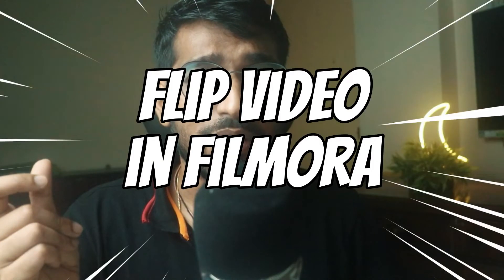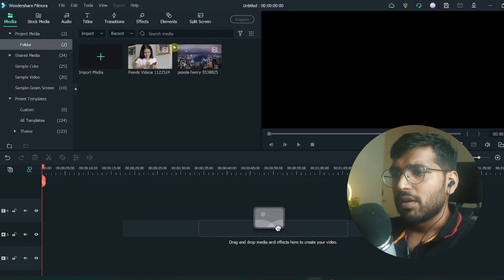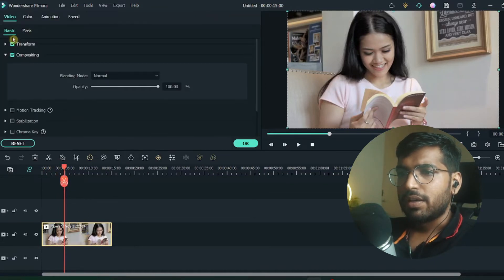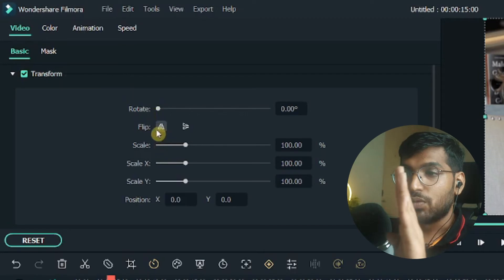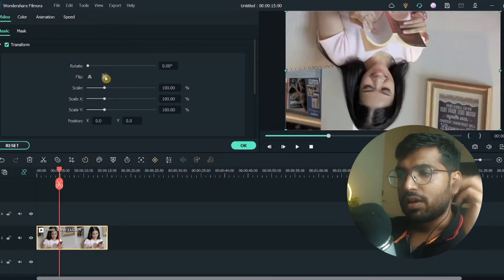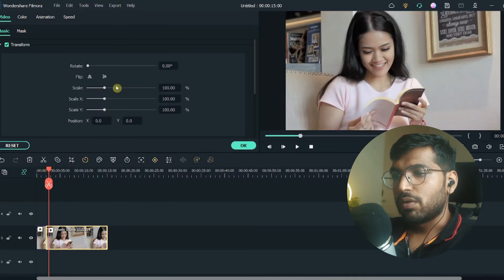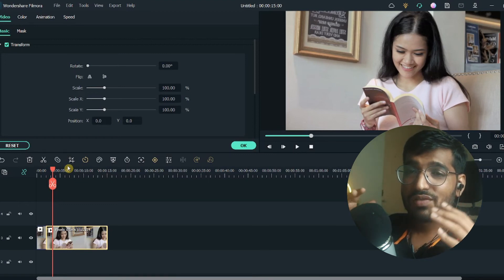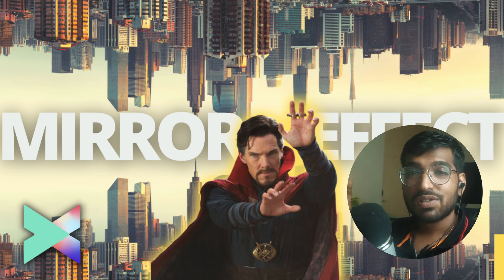How to Flip Videos in Filmora 11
Hi Guys, In this video, we will see how to flip video in filmora 11. It is quite easy to flip a video in filmora. Here in this video we will see how to flip a clip vertically and flip a clip horizontally.

It is quite easy and simple to flip a video in filmora. And it has been made much easier with the new filmora update.

Flip video in Filmora X

0:00   Video Sneak Peak
0:15   How to Flip video in Filmora
1:52  Video Outro

With the new update of Filmora 11, we will be able to do some really cool stuff now.

The Flip Video in Filmora video editing software is a part of our video editing series. We will be making it easier for you to create awesome videos with great effects and transitions. We are just trying to make editing easy and fun.

Creators Theory:)